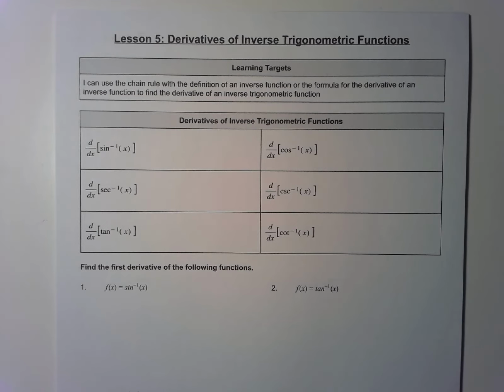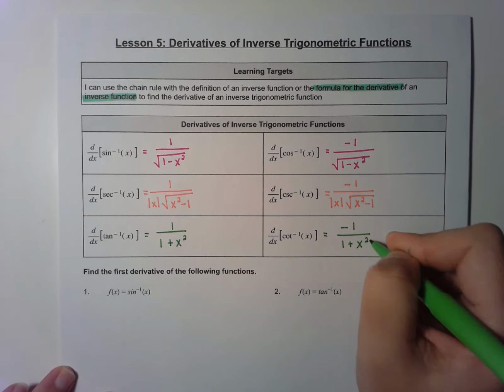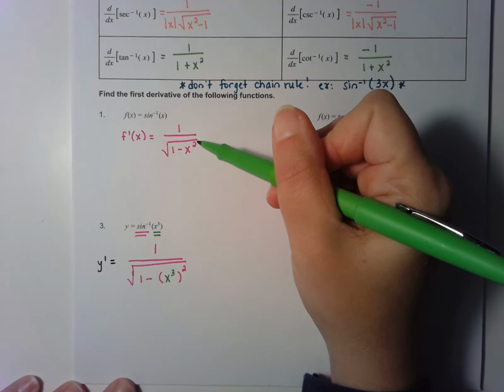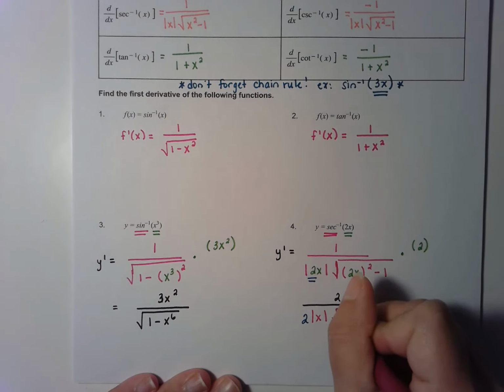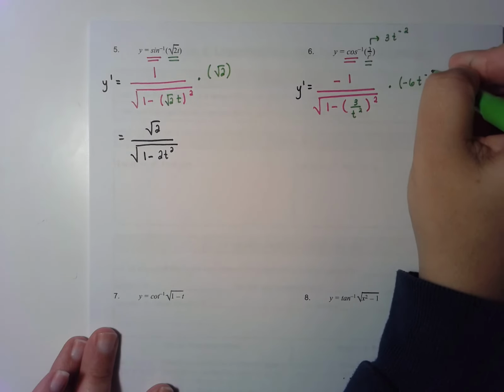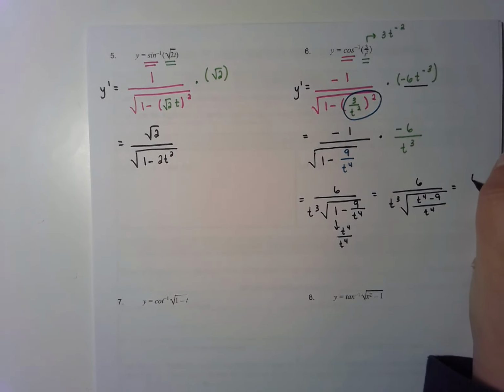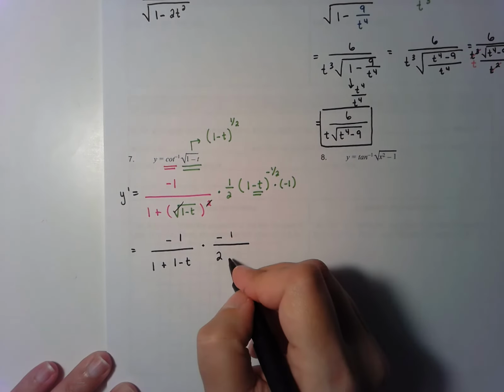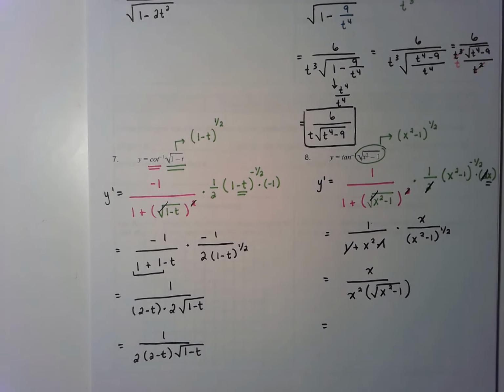AP Calculus AB Unit 3 Lesson 5 2020-2021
Finding Derivatives of Inverse Trigonometric Functions